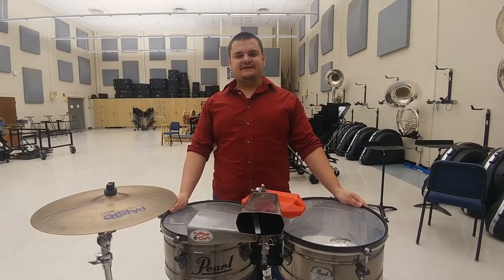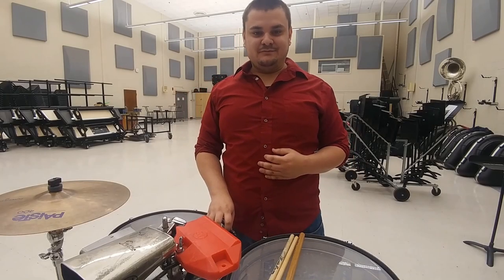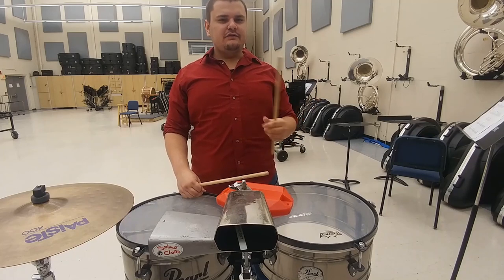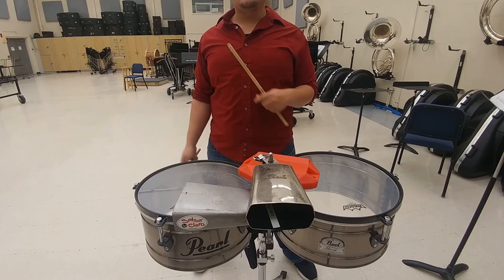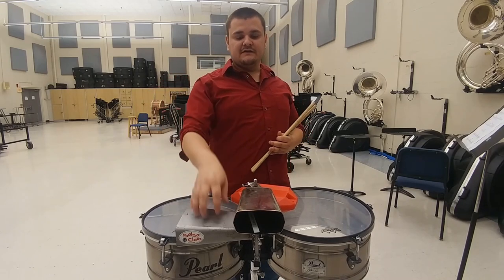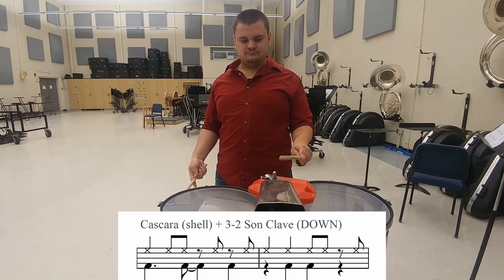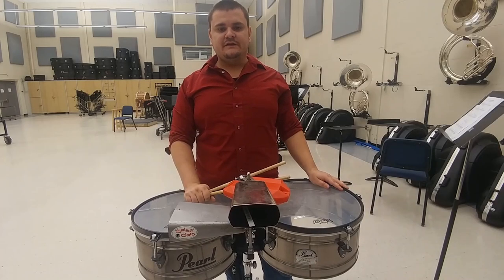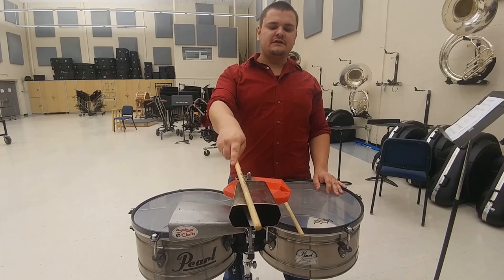Timbale Crash Course | Wes Denkins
Check out some basic concepts on the Latin instrument known as timbales!

0:23 - Introduction
0:39 - Set-Up
2:13 - Stick/Implement
3:14 - 2-3 Son Clave
4:13 - Cascara (2-3 Son)
6:23 - Mambo Bell (2-3 Son)
7:33- 3-2 Son (Up and Down)
8:46 - Abanico
10:37 - Cha Cha